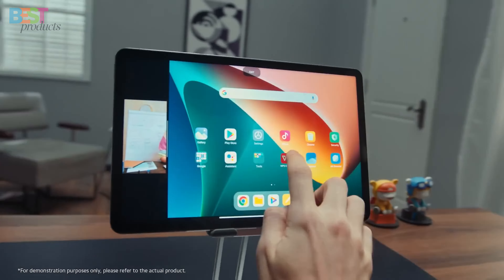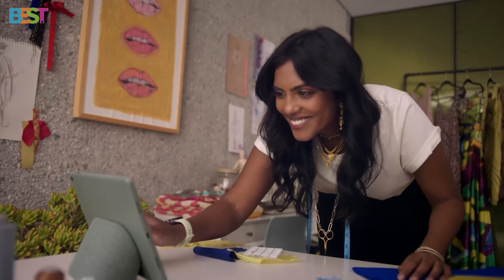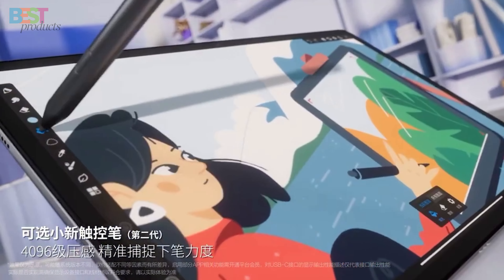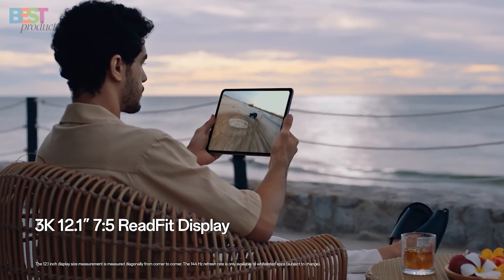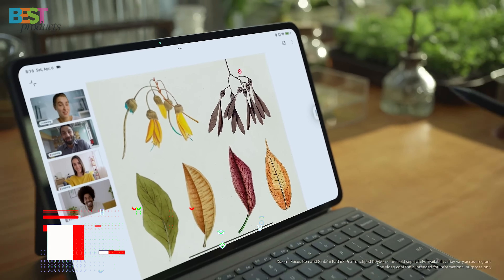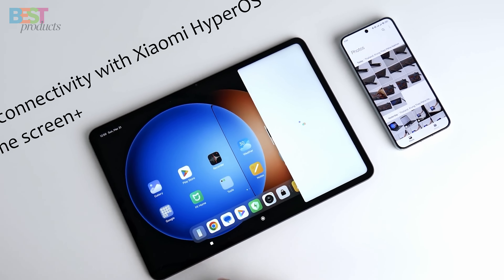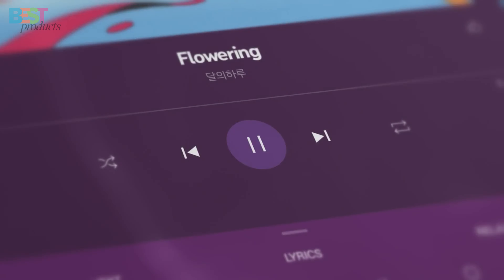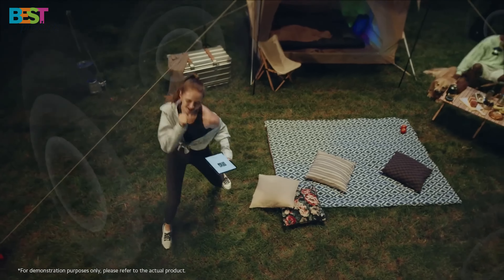5 Best Android Tablets 2025 | Top Picks for Performance & Value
Discover the 5 Best Android Tablets of 2025! In this video, we review the top tablets to help you find the perfect device for your needs.

5️⃣Google Pixel Tablet
4️⃣Lenovo Xiaoxin Pad Pro 12.7
3️⃣OnePlus Pad 2
2️⃣Xiaomi Pad 6S Pro
1️⃣Samsung Galaxy Tab S9 Ultra : h

00:00 Introduction
00:30 Google Pixel Tablet
01:21 Lenovo Xiaoxin Pad Pro 12.7
02:18 OnePlus Pad 2
03:12 Xiaomi Pad 6S Pro
04:09 Samsung Galaxy Tab S9 Ultra